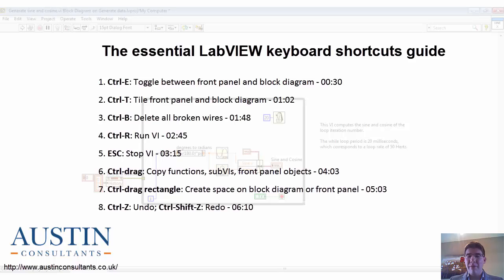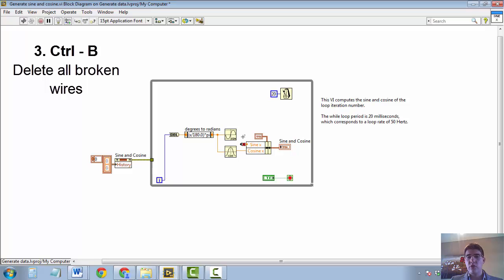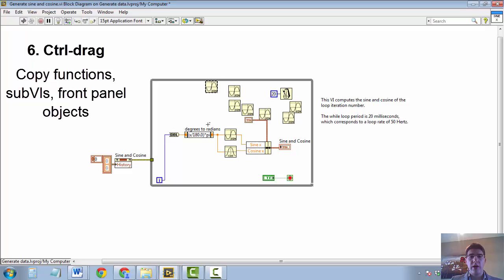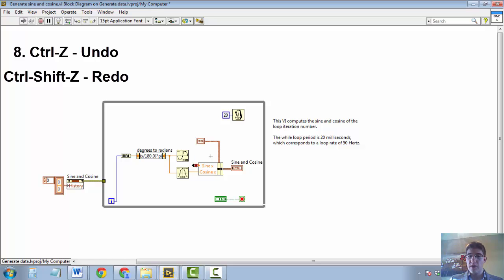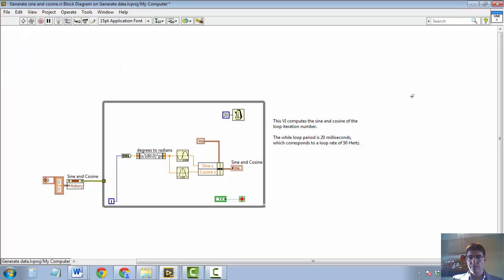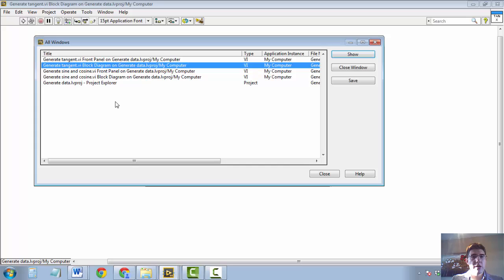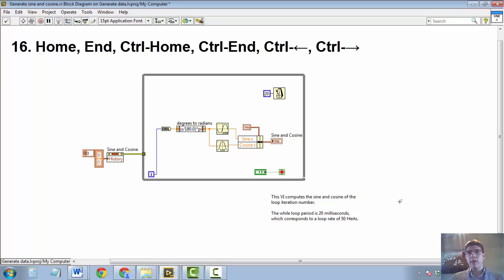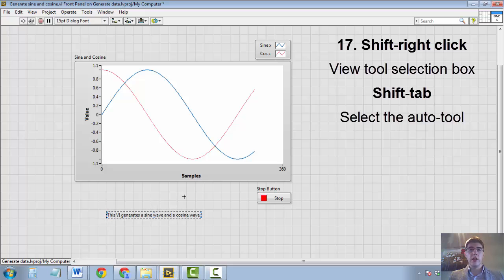Essential LabVIEW Keyboard Shortcuts, by Austin Consultants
This video explains seventeen essential LabVIEW keyboard shortcuts that speed up programming in LabVIEW. The shortcuts are:

1. Ctrl-E: Toggle between front panel and block diagram
2. Ctrl-T: Tile front panel and block diagram
3. Ctrl-B: Delete all broken wires
4. Ctrl-R: Run VI
5. ESC: Stop VI
6. Ctrl-drag: Copy functions, subVIs, front panel objects
7. Ctrl-drag rectangle: Create space on block diagram or front panel
8. Ctrl-Z: Undo; Ctrl-Shift-Z: Redo
9. Ctrl-H: Toggle context help window
10. Ctrl-Shift-A: Align objects
11. Ctrl-I: View VI properties window
12. Ctrl-W: Close VI
13. Ctrl-Shift-W: List all windows
14. Double-click to select word
15. Triple-click to select all text
16. Home, End, Ctrl-Home, Ctrl-End, Ctrl-←, Ctrl-→
17. Shift-right click: View tool selection box; Shift-tab: Select the auto-tool

Programmers who are working towards passing the CLAD, or those with less than two years experience in LabVIEW, will probably find this video useful.

All the shortcuts can be found in the following excellent LabVIEW Quick Reference Guide from National Instruments If you want to master the keyboard shortcuts, it is a good idea to print the shortcuts list on pages 2 and 3 and have it at hand when programming.